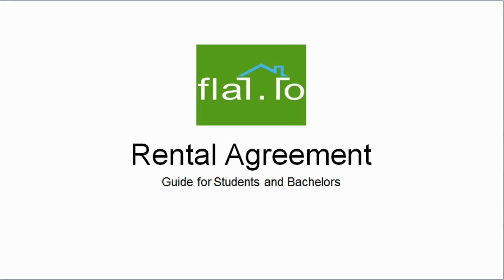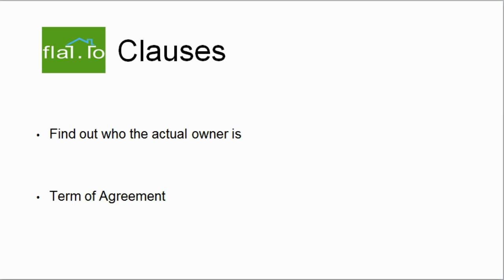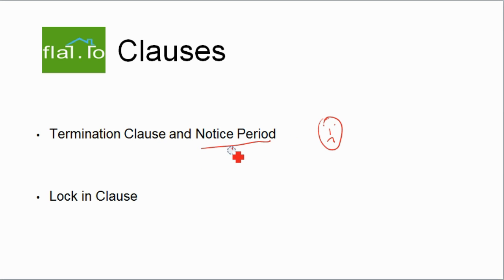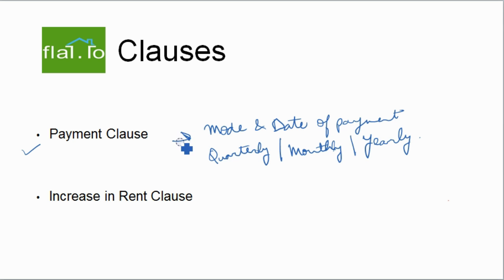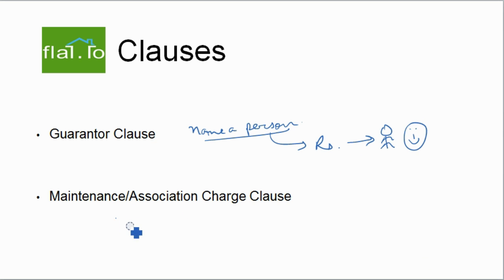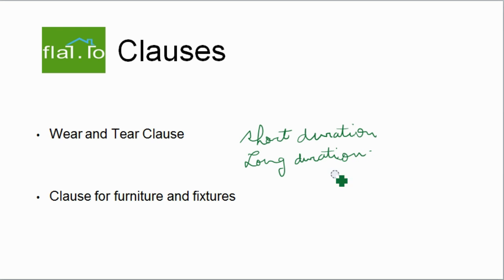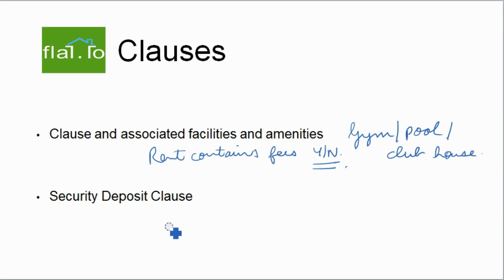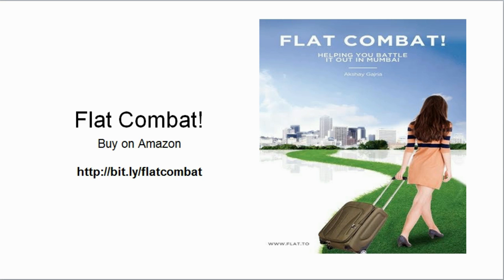Rental Agreement : Guide for Students and Bachelors while renting a flat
This video explains what all things you need to be aware of before signing any rental agreement.
Watch this video to quickly know about the basics and various clauses that are included in a rental agreement.